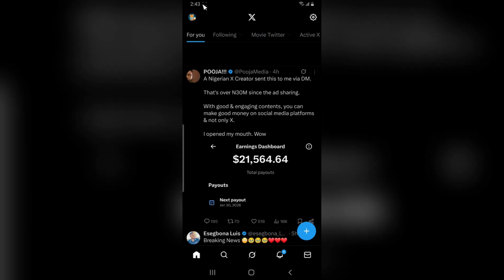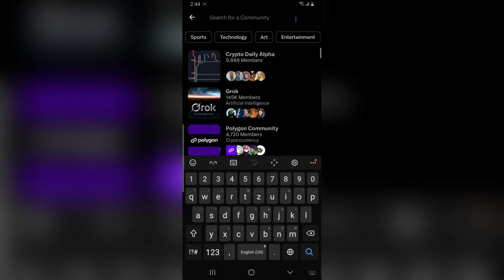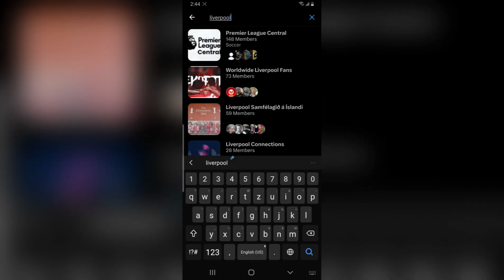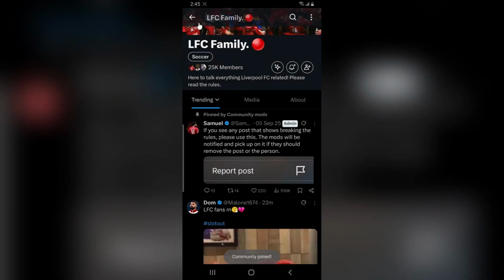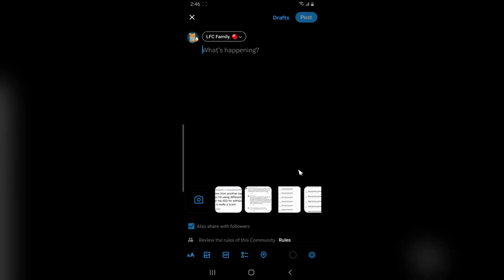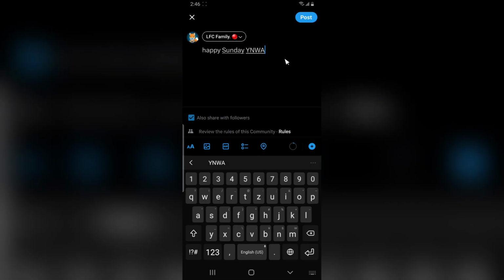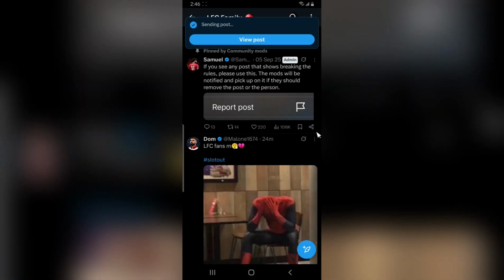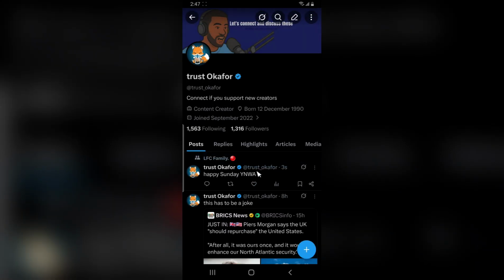How to Find and join community on X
Want to find your people on X (formerly Twitter)? In this video, I’ll show you how to find and join Communities on X, step-by-step — even if you’re a beginner.

X Communities are one of the best ways to grow your account, connect with like-minded users, learn faster, and get more visibility on your posts. If you’re a creator, business owner, or just trying to enjoy X better, this feature is for you.

In this video, you’ll learn:

✔ What X Communities are
✔ How to find Communities that match your interests
✔ How to join Communities on X
✔ How to post inside Communities
✔ Tips to grow using Communities